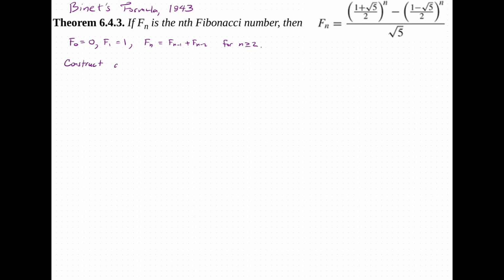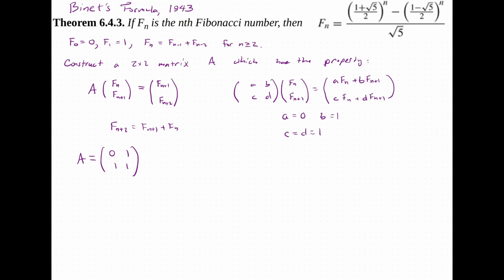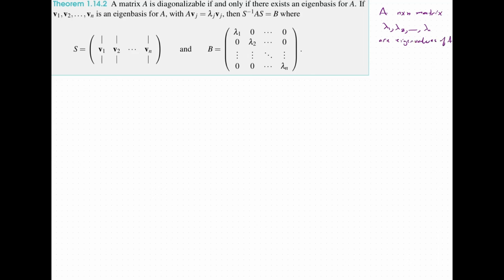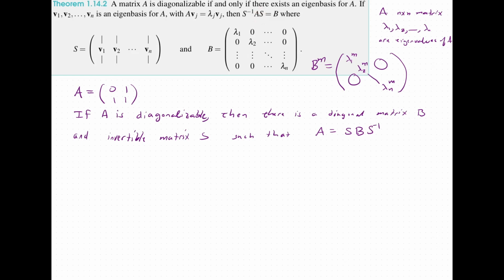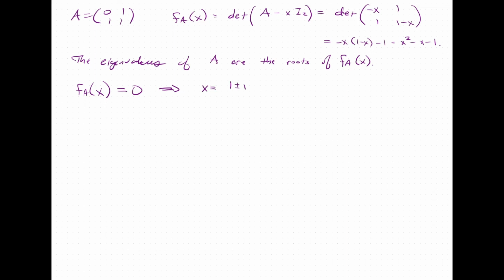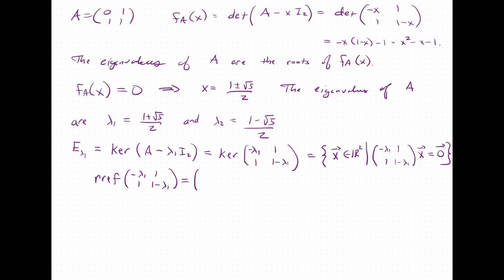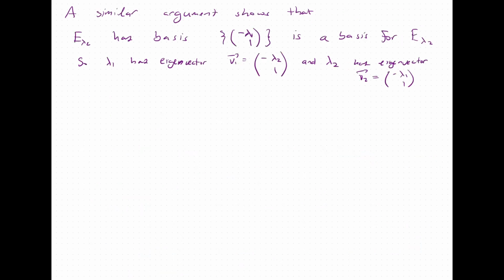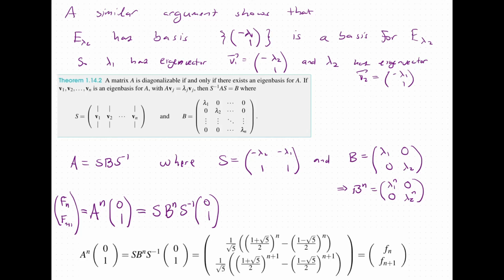Intro to Proofs - Misc - Proof of Binet's Formula using linear algebra